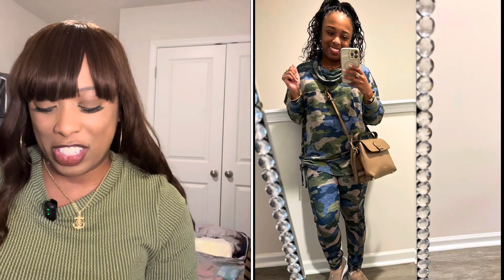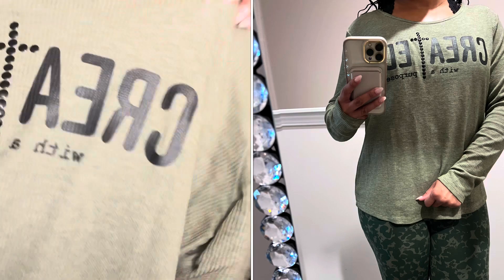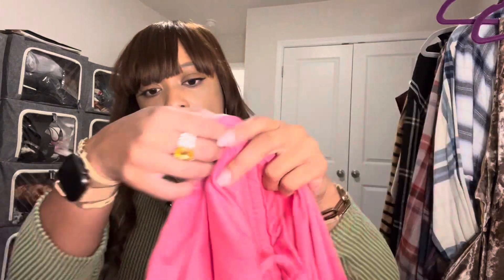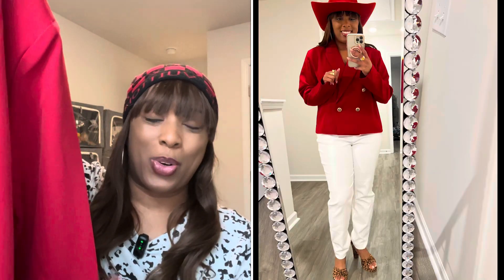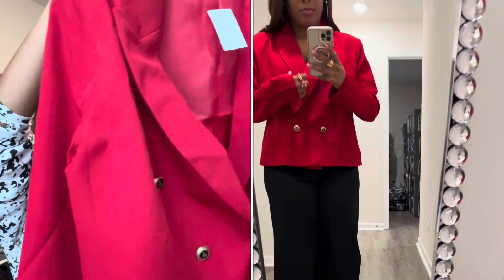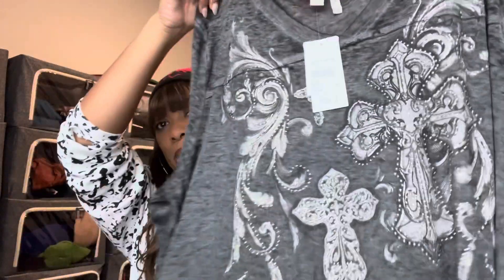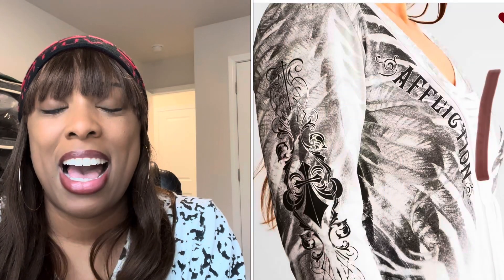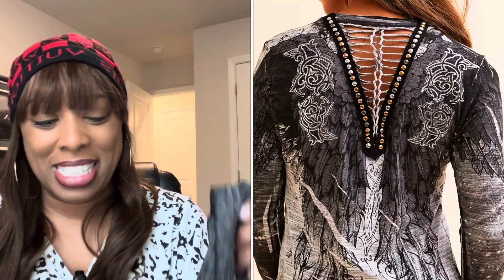Huge Cato Haul for November